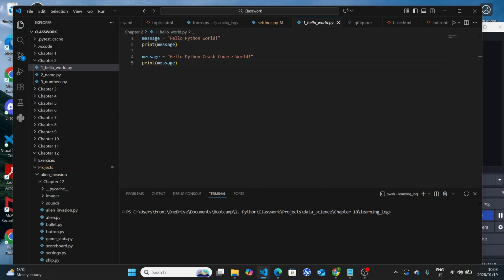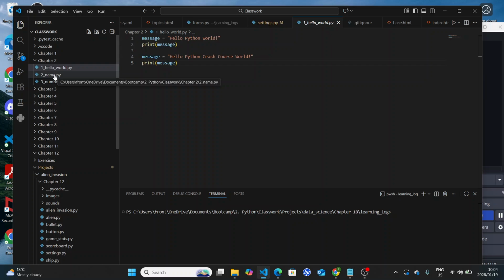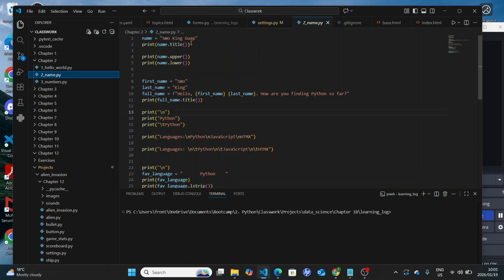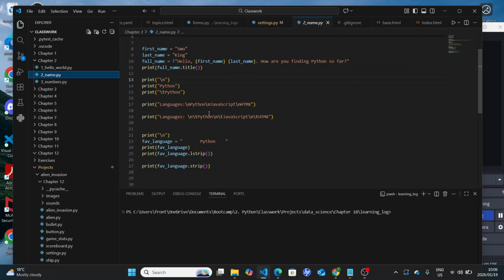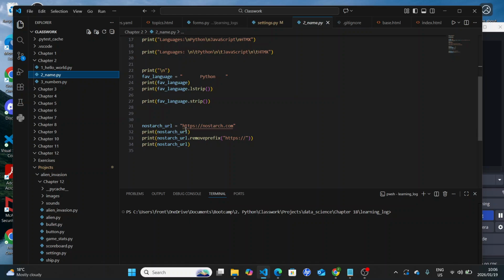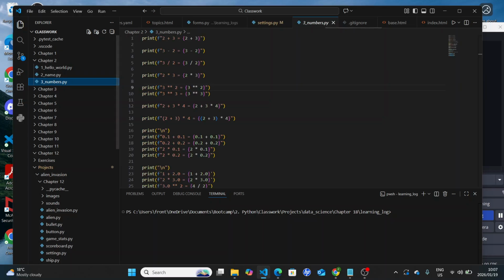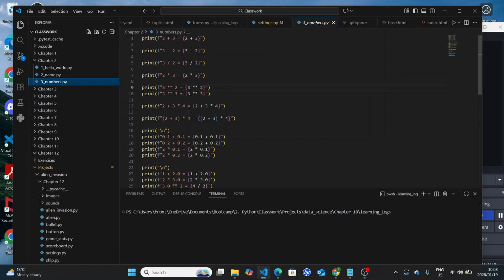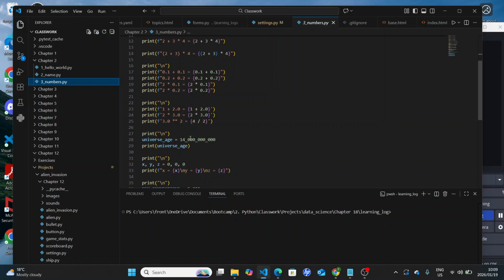Python Ch 2